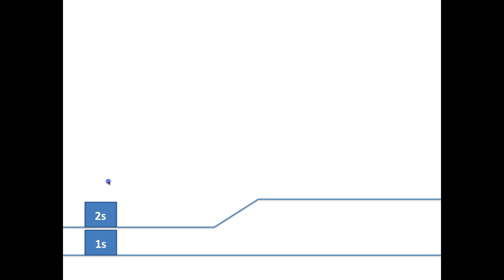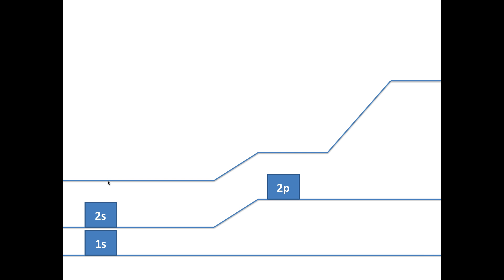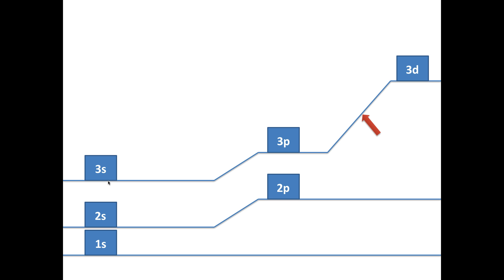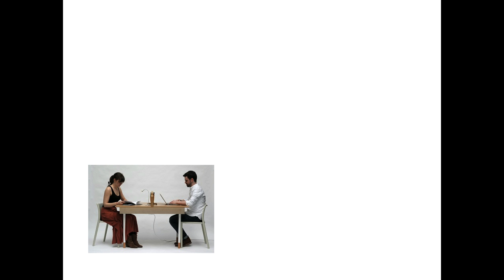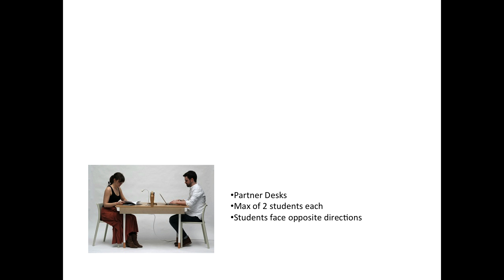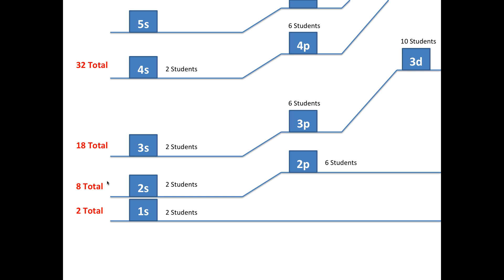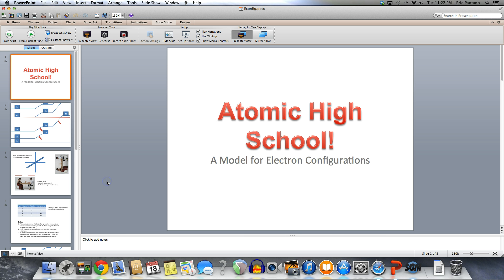Electron Configurations (pt. 1)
A model for understanding energy levels, sub-levels, orbitals, and electron configurations.  Part 1 of 2